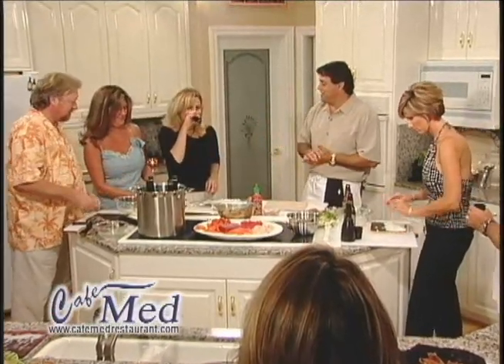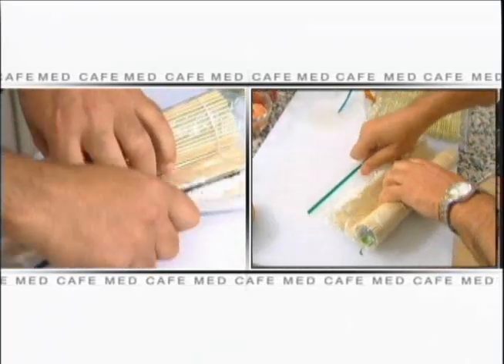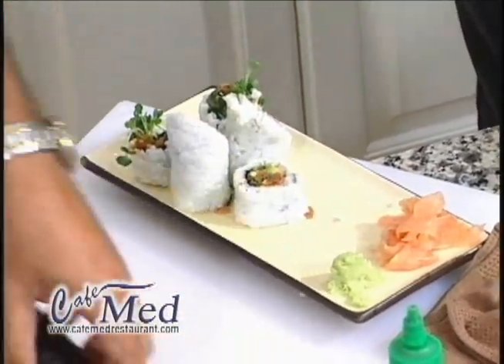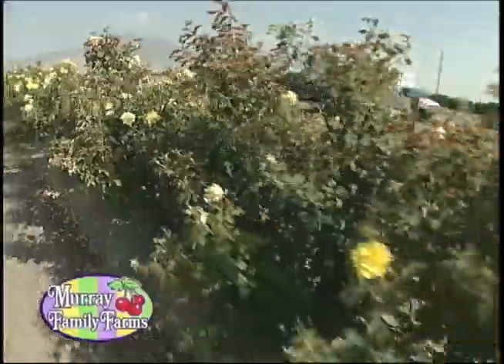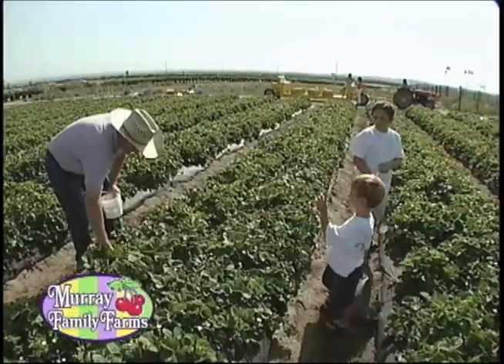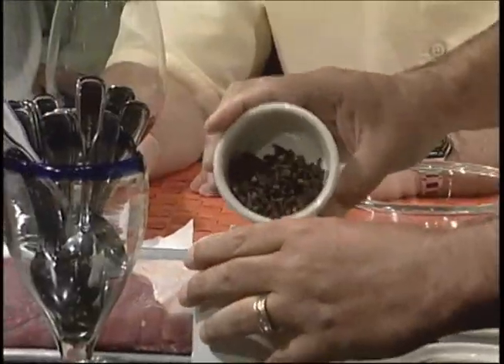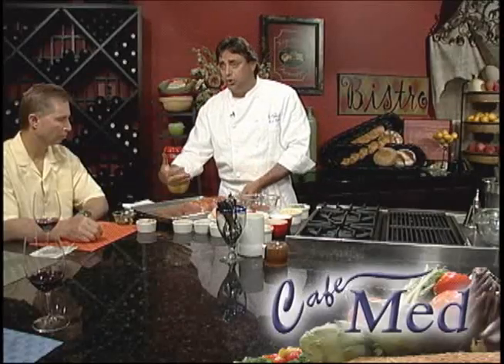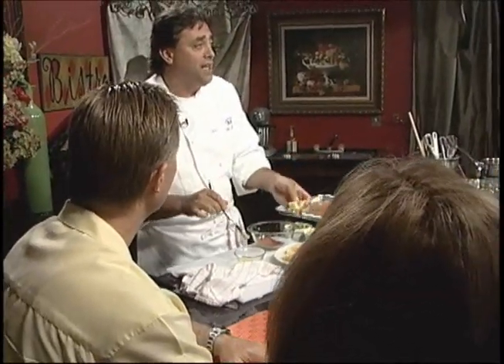Cooking Show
Cafe Med and its owner Mehr Brown produced this show in conjunction with Fast Forward,tv.